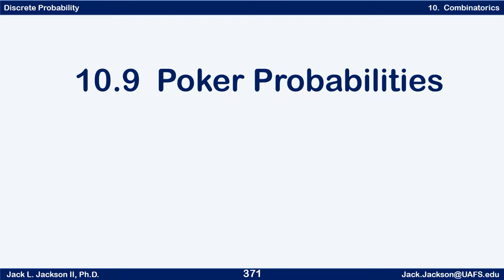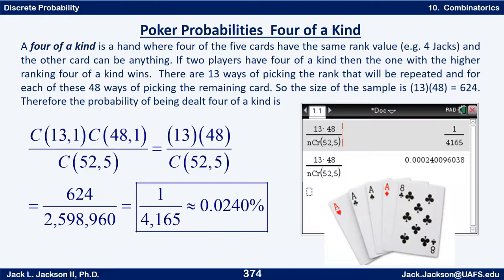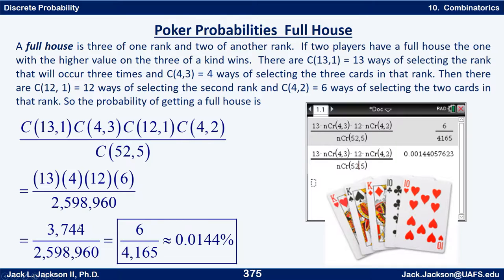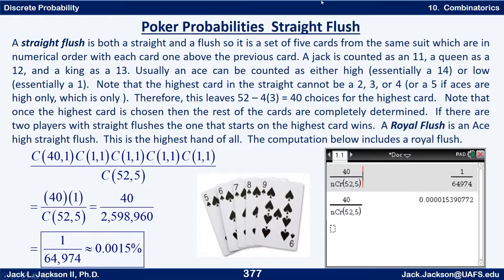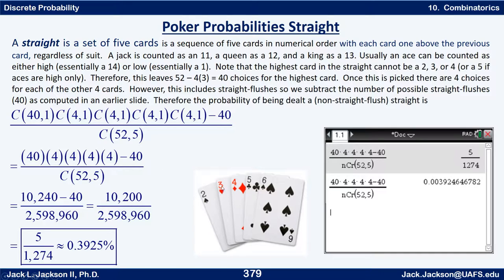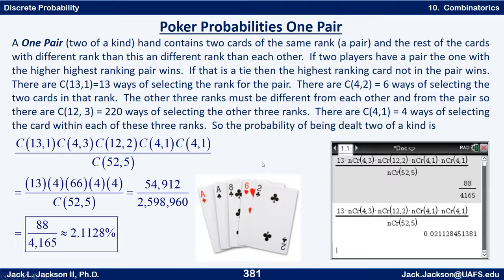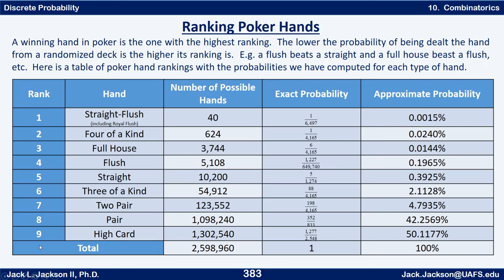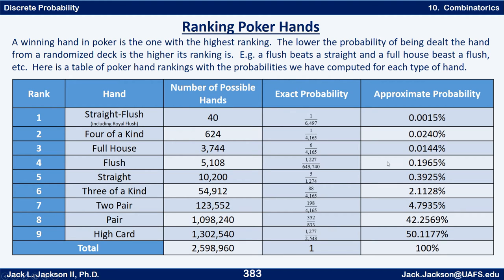Statistics 2.10.9 Poker Probabilities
We compute the probability and rank of each type of poker hand.